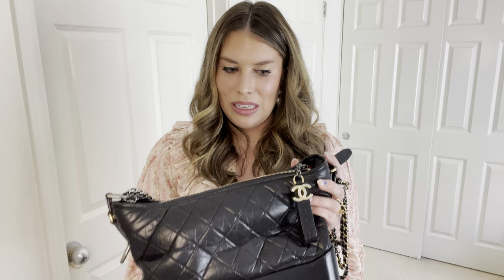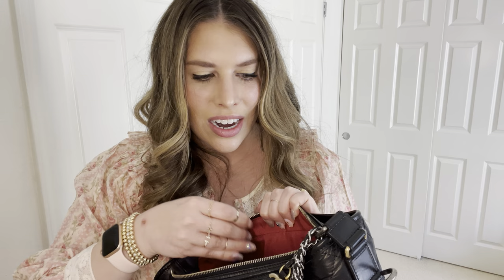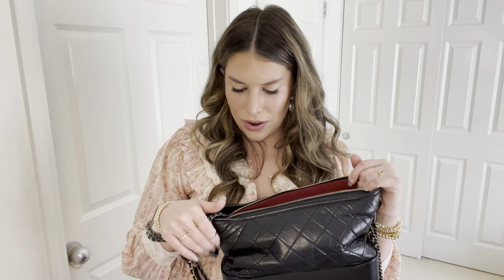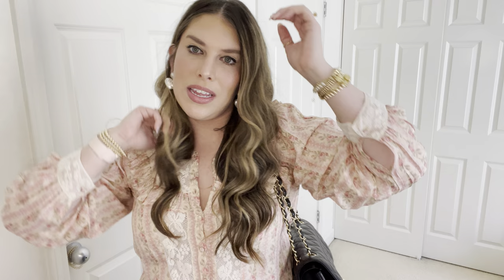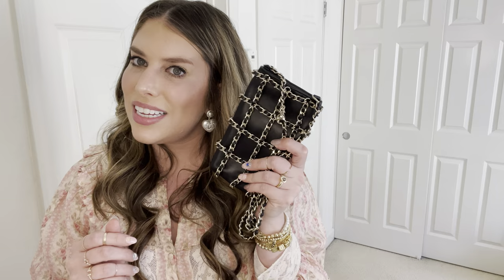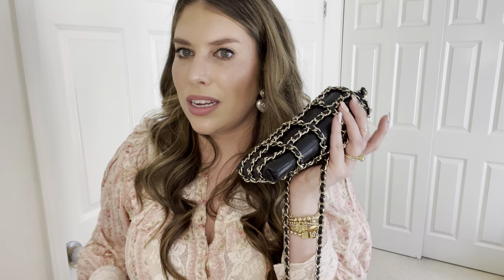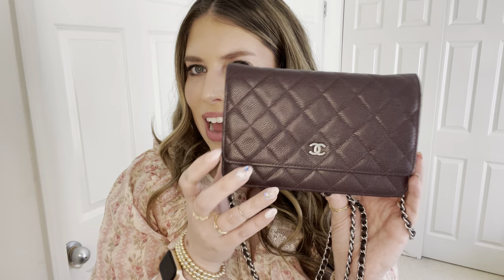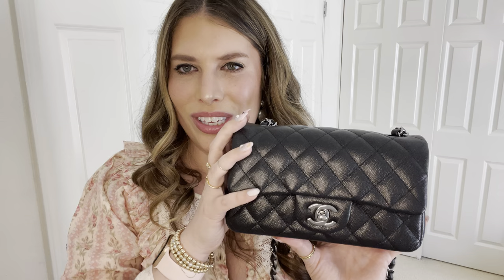My current Chanel handbag collection (from least to most used!)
💗💗 Open me!

Welcome, my name is Maddie and I like purses and other nice things.

I’ve organized from least to most used! I hope you enjoy!

In order of appearance:
- Medium Gabrielle
- Classic jumbo double flap in caviar
- Phone holder
- Wallet on Chain
- Mini